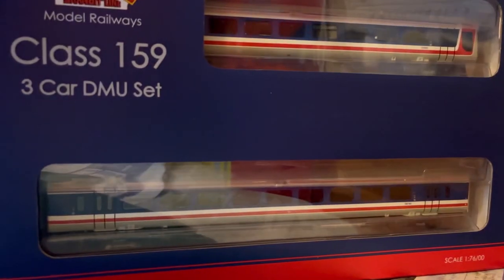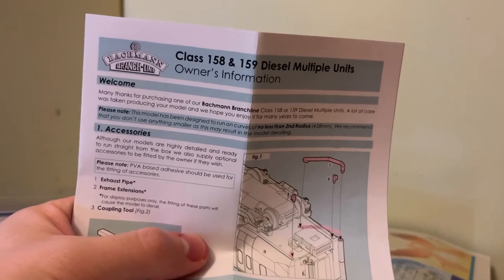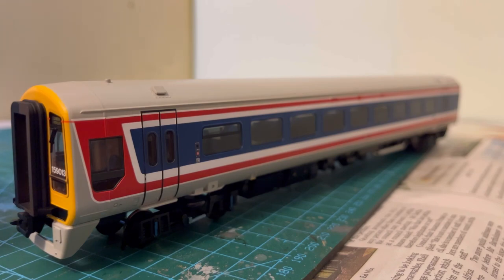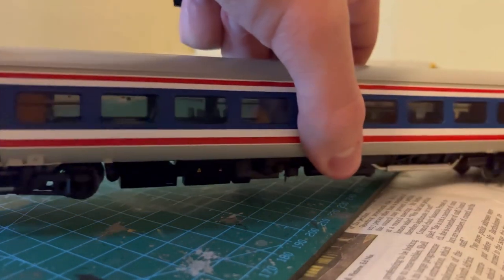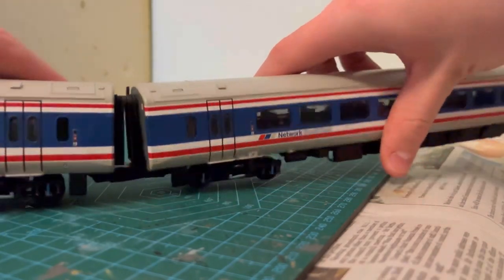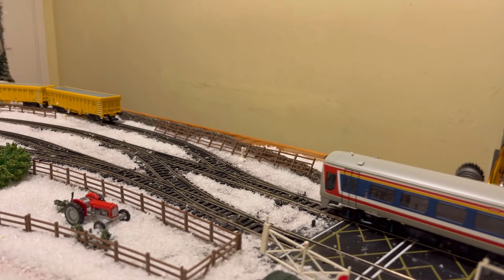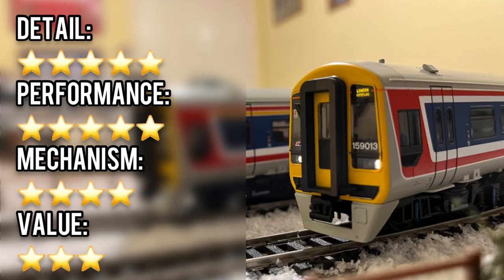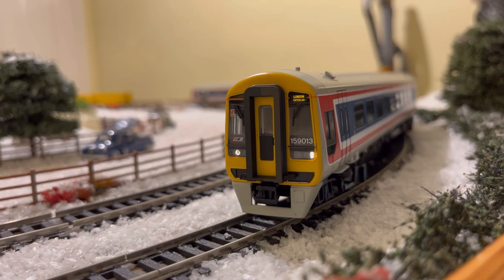Fabulous DMU but HOW MUCH?!?!? Bachmann Class 159 Unboxing and Review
In this video I review my favorite multiple unit in the UK in the fabulous Bachmann class 159. I hope you enjoy.

Running Session

Musician: @iksonmusic

Outro

Musician: @iksonmusic

The British Rail Class 159 is a class of British diesel multiple unit passenger trains of the Sprinter family, built in 1989–1992 by British Rail Engineering Limited (BREL)'s Derby Litchurch Lane Works as Class 158. Before entering traffic, the original 22 units were modified at Rosyth Dockyard to Class 159 to operate services from London Waterloo to Salisbury and Exeter St Davids, replacing various locomotive-hauled passenger trains. The units were originally branded by Network SouthEast as South Western Turbo.

The units were dedicated to the West of England sector of Network South East, operating services between London Waterloo and Exeter; they also worked services between Salisbury and Southampton and on the Reading to Basingstoke line, replacing elderly DEMUs. They then transferred to the South West Trains shadow franchise in readiness for privatisation.

Upon the privatisation of British Rail, the West of England route passed in 1996 to the South West Trains franchise, which was won by the Stagecoach Group. Starting in 2000, units were progressively refurbished and repainted from Network SouthEast's blue, red and white livery into South West Trains' express livery. Other post-privatisation modifications included clearer LED destination displays, upgraded air-conditioning, and more openable windows.

Currently, the Class 159s operate mainly from London Waterloo to Salisbury/Exeter in formations of six, eight, or nine coaches (2 × Class 159, 2 × 159 plus 1 × 158, or 3 × 159 respectively) and between Salisbury and Exeter in three- or six-coach formations. Until the December 2009 timetable change, some trains continued beyond Exeter to Paignton, Plymouth and Penzance; these usually operated as three-coach units, though at weekends there were some six-coach formations. These services are now operated by the Great Western Railway. The service to Bristol Temple Meads is now also in the hands of Class 159s.

Since 2006, the original Class 159 fleet of 22 has been supplemented by eight three-coach 158s (renumbered into the 159/1 series) and 11 two-coach Class 158s. The decision to standardise on 158s and 159s allowed the nine Class 170 'Turbostar' units to be transferred to other operators. Eight went to First TransPennine Express, with the remaining unit going to Southern for integration into Class 171 Turbostars.

Accidents and incidents
On 4 January 2010, Class 142 diesel multiple unit 142029 collided with a train composed of two Class 159 units at Exeter St Davids. Nine people were injured.
On 31 October 2021, South Western Railway Class 159 unit 159102 collided with a Great Western Railway Class 158 train at Fisherton tunnel in Salisbury.